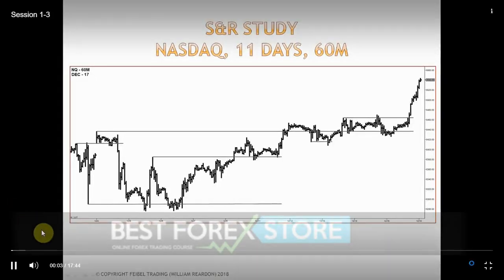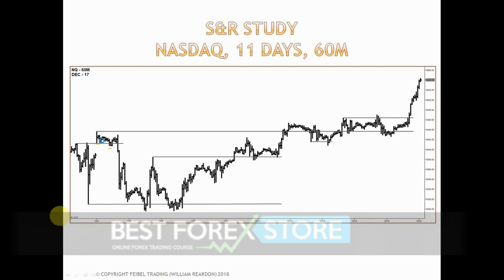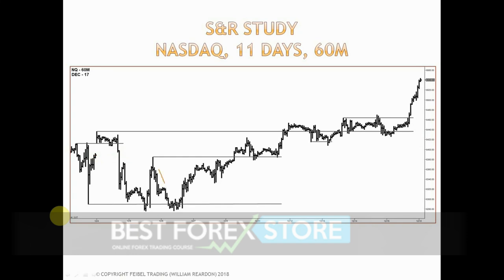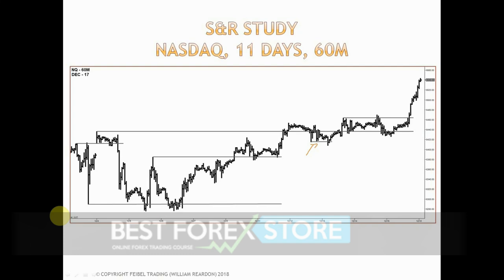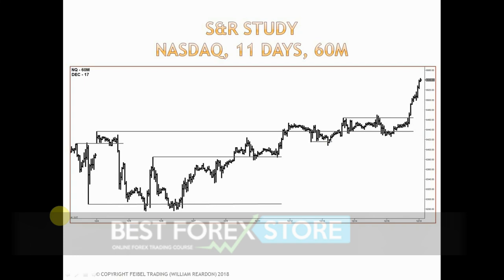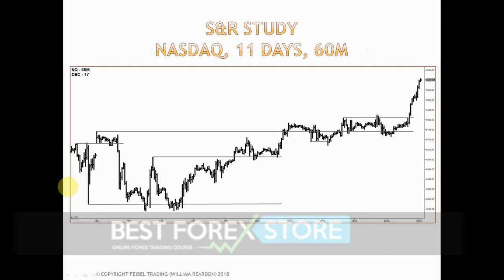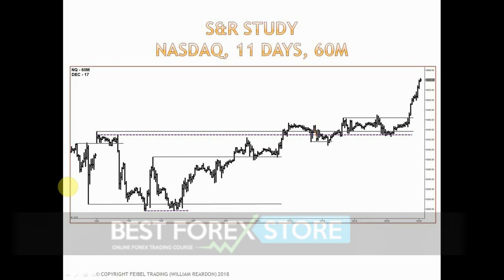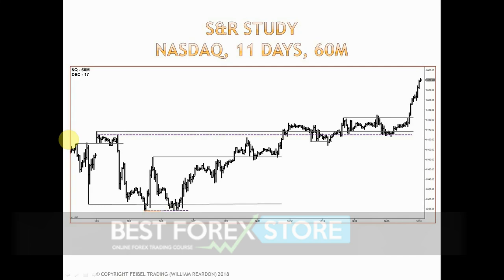session 1 3